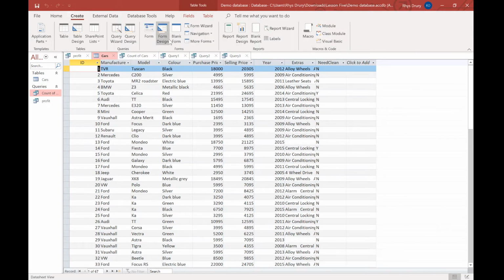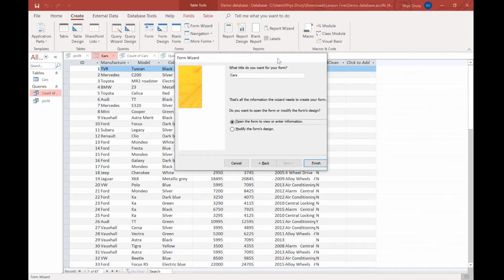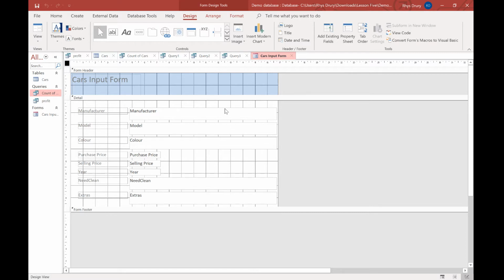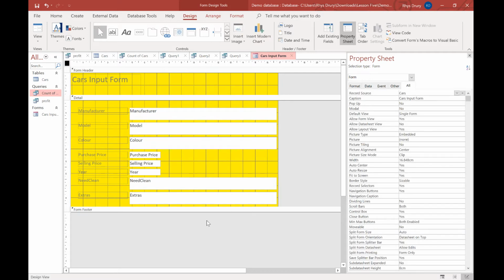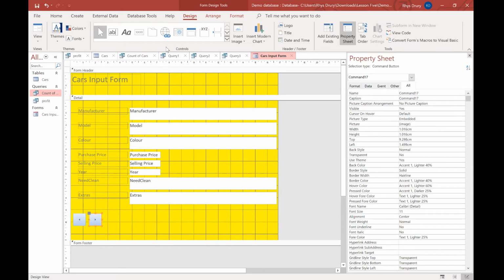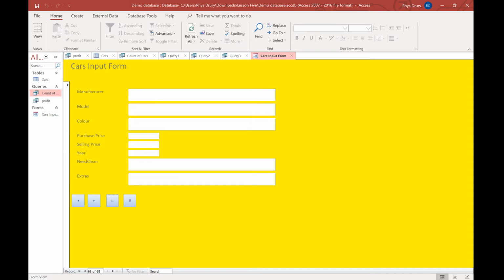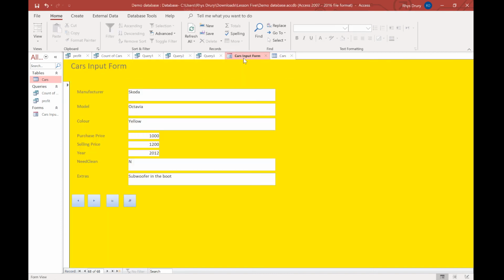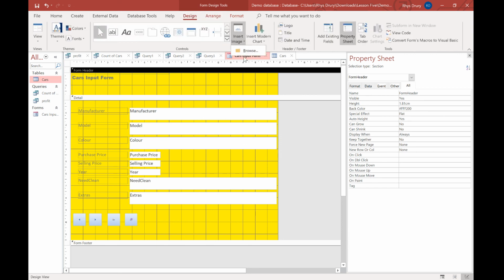Creating a Basic Form in Access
In this video I show you how to create a very basic form in Access.
There is a lot more you can do with forms, and it'd be good to have a little play, but these are the basic functions you'll need for the exam.